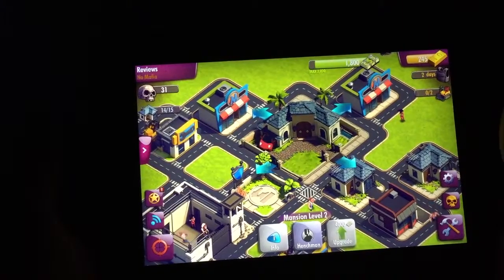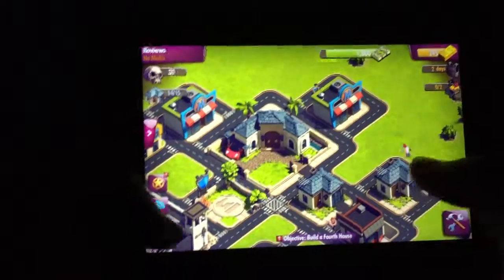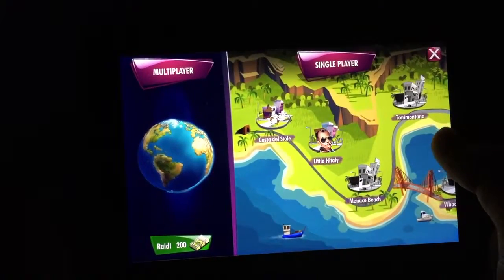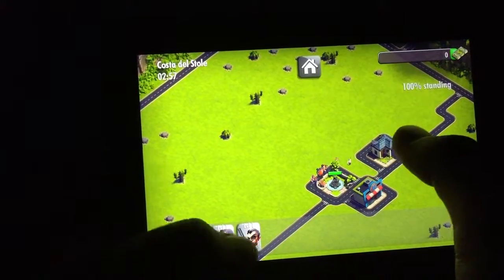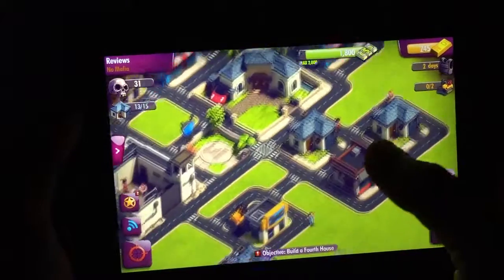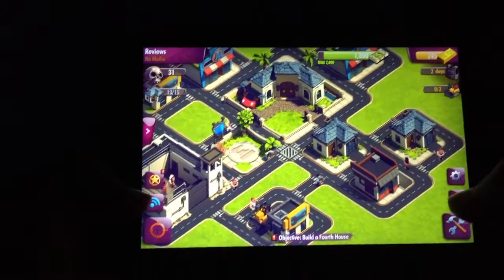Crime Coast Android Review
Crime Coast Android Game

Over the years, we’ve seen a whole lot of the what we’re calling “build-and-play” games. These are those games that give you a plot of land, a couple of roads, and maybe a few objectives, too. You’ll use all of that to build a full empire, conquering economies and obliterating your missions along the way. It’s a trend FarmVille kicked off, and one that’s been improved greatly since then.

All of that being said, Crime Coast is easily one of the more unique entries in the genre. Where most games might have you building roller coasters or settling into a cutesy village, Crime Coast has you doing the opposite. Here you’ll be busting perps out of prison, tipping over prime locations, and generally living up the criminals dream.

If that’s got you excited, then head on down below the break for the full review!

Concept and Functionality

As stated, Crime Coast shares a lot with its genre-specific cousins. It starts you out by giving you a full rundown of the gameplay, tutorial style. You’ll spend your first five minutes building a few niceties, stealing from local businesses, and generally hamming it up with the lower class. However, the richness of this experience cannot be understated.

Like other titles in the field, there’s a lot of complexity here. But what really hooks you in is that criminal element. The concept itself lends itself to this kind of richness, and the reward is a game that’s large, inviting, and endlessly fun.

As example, consider how you product units. Criminals are locked up in your jail, and can be busted out via your corrupt lawyer. Take those guys out for a job, and if a few of them get devastated, just bust out additional units.

Need more units? Update that Scarface-style mansion to allow a little more posse to your party. Not to mention the variety of other specialty units like the hospital, warehouses, machine guns, mechanics, etc. It’s a wide, wild world out there, and Crime Coast presents a logical (and fun) way to access it.

To sum it up, Crime Coast actually succeeds where a lot of its competition fails: It lets you become a tycoon of industry, but in a way that makes perfect sense and is unique.

Design and Concept

Even better, Crime Coast actually has a fantastic art style. We say “actually,” because usually with these entries we see the same objects over and over: Bubble graphics, cute kittens, high-luminosity crops, etc. Instead, Crime Coast has a retro-themed, sprite-based graphics set that’s absolutely phenomenal.

The characters and units (of which there are an absolute mess-load) are all well-designed, and the environments are in no way cheap. A great deal of attention has been paid to making this a solid, conceptualized outing. The end result is truly a shining example of what the genre can do when given the appropriate hard work.

Overall Value

Considering Crime Coast is free to play, there’s not a whole lot of reason not to grab it. If you’re a fan of the field, or even just of arcade games in general, you’ll get a lot out of Crime Coast. It’s beautiful, inventive, fun, and pretty rewarding in the long-run. We even enjoyed being able to snitch out others, as well as the coy pop-culture references.

All in all, this is a titan amongst its peers. Crime Coast earns a solid five out of five from us, as well as our gangster respect.